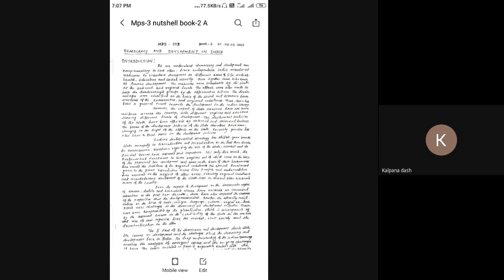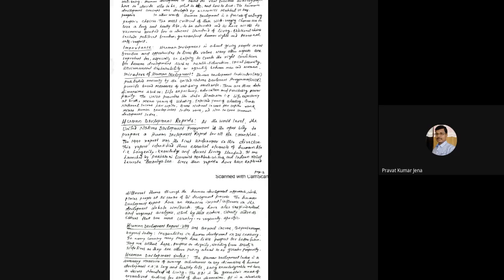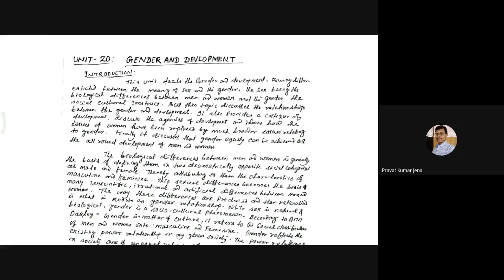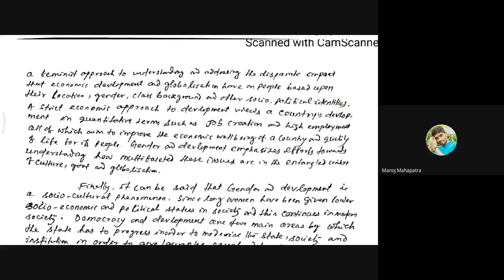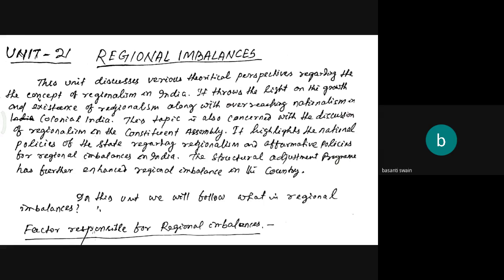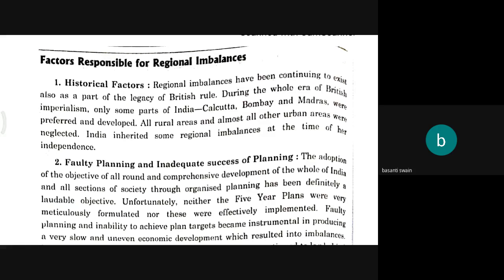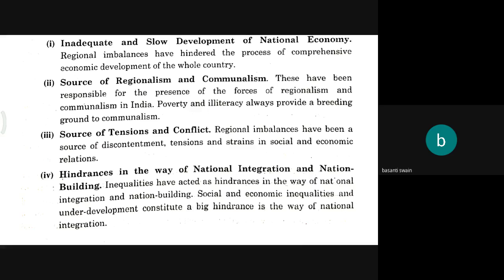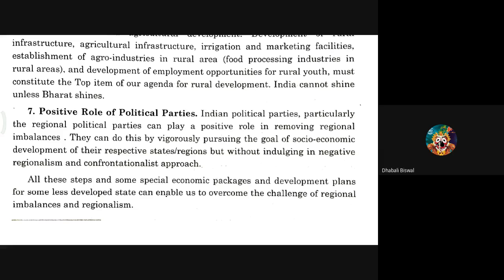MPS-3 _Class 1 of 3 of MPS 1st YR (BOOK 2)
MPS 1ST YEAR ONLINE CLASS HELD ON 23/06/2020.

COURSE CODE: MPS - 003 (BOOK - 2)

By
Mr Saroj Kumar Mohapatra